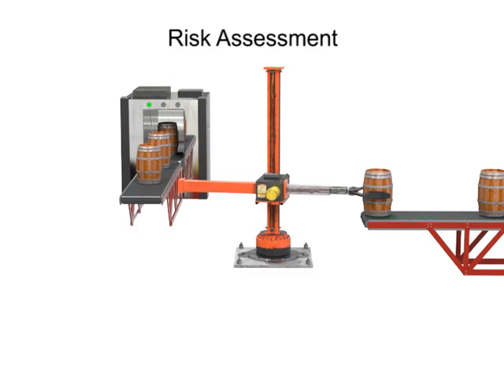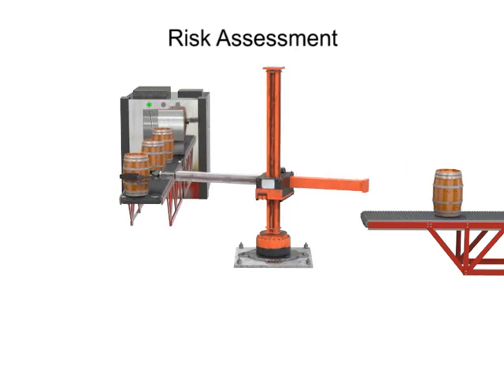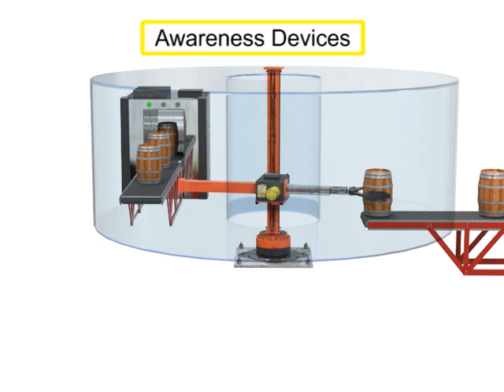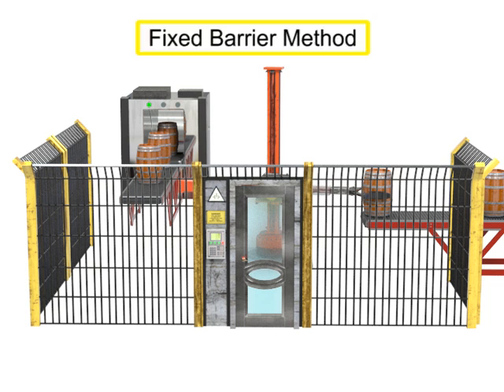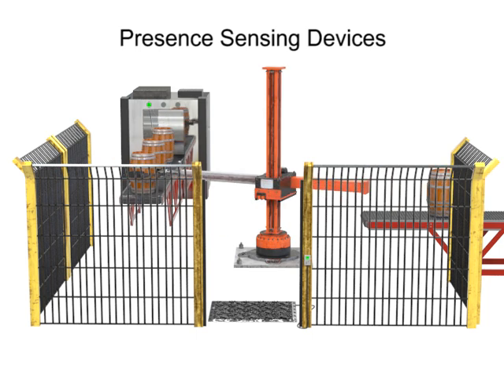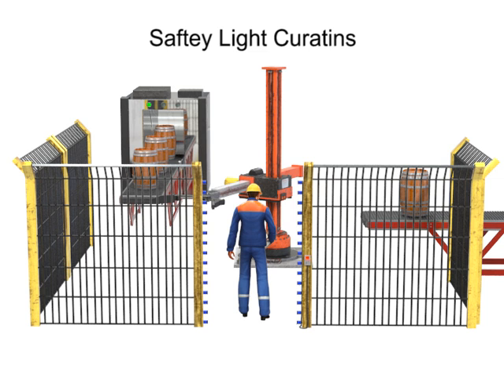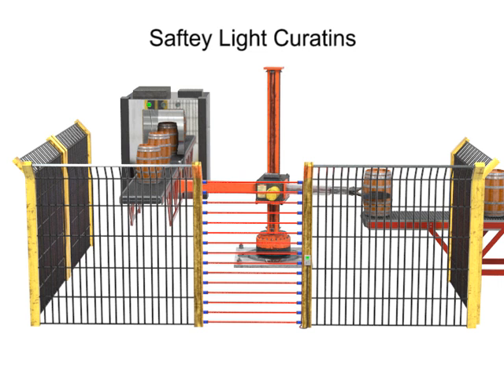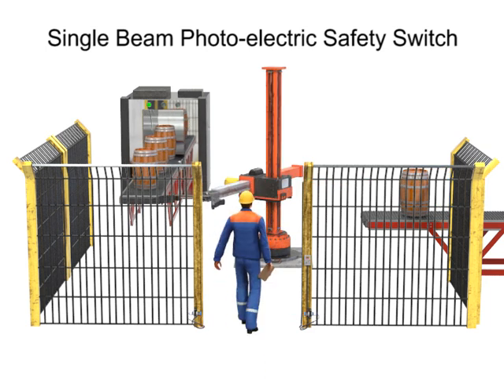Risk Assessment in Robotic Applications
⚠️ Risk Assessment in Robotic Applications | Ensuring Safety in Automation 🤖

In this critical video, we dive into the importance of risk assessment in robotic systems, covering everything from identifying hazards to implementing safety controls in industrial automation.

🔍 What you'll learn:
✅ Why risk assessment is essential in robotics
✅ Step-by-step risk assessment process (ISO 12100, ISO 10218)
✅ Identifying hazards in collaborative and industrial robots
✅ Risk reduction measures: engineering controls, safety PLCs, sensors
✅ Real-world case studies and safety standards compliance

🎯 Whether you're a robotics engineer, automation specialist, safety officer, or an engineering student, this video is your go-to guide for functional safety in robotics.

🛡️ Stay compliant, reduce hazards, and build safe robotic systems that meet global standards!